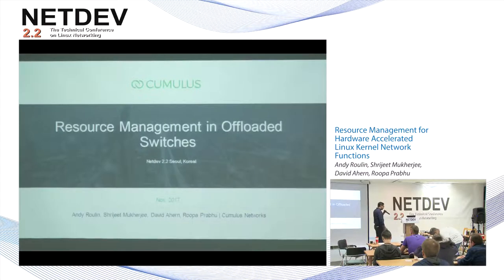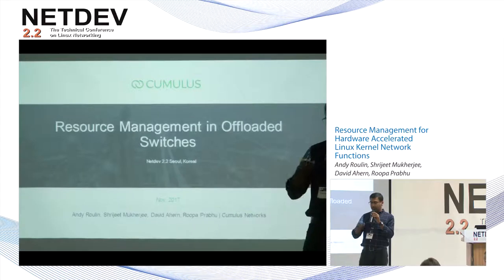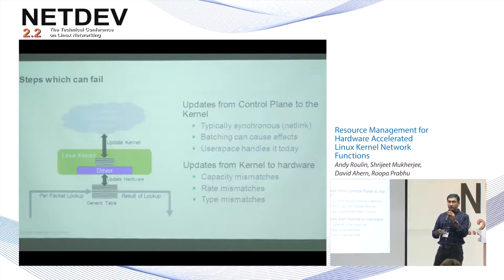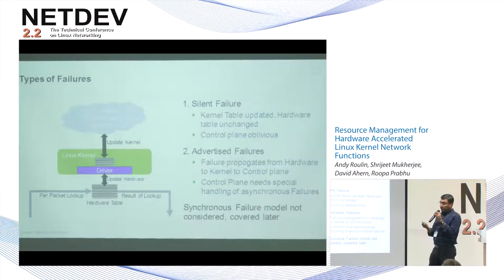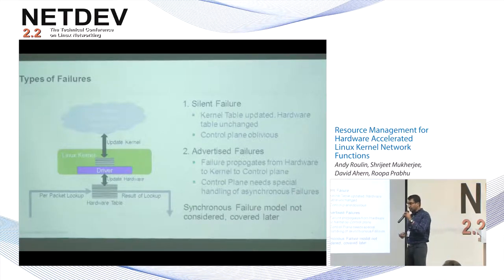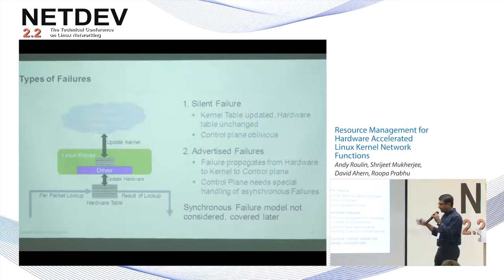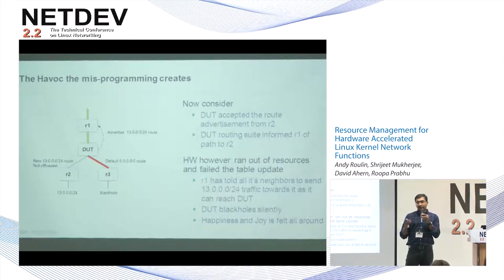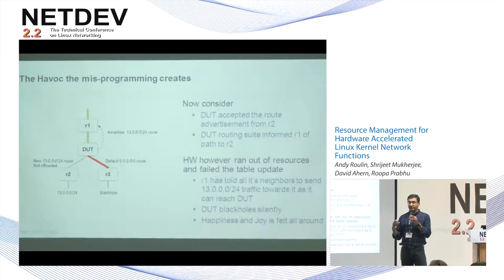Resource Management for Hardware Accelerated Linux Kernel Network Functions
Speaker: Andy Roulin, Shrijeet Mukherjee, David Ahern, Roopa Prabhu